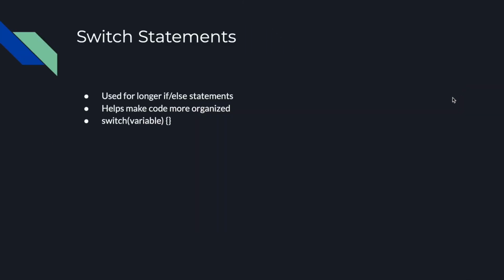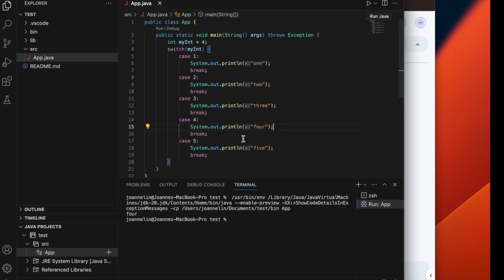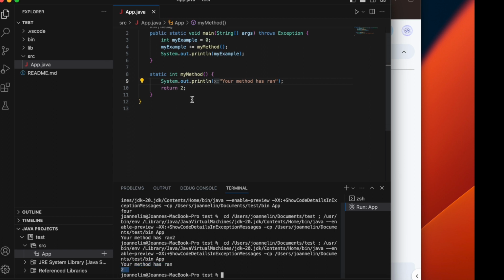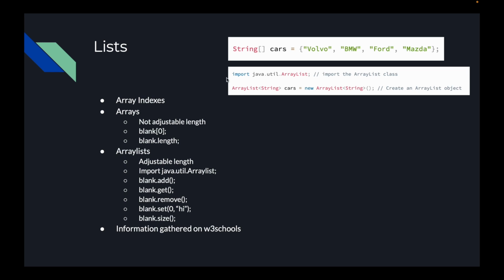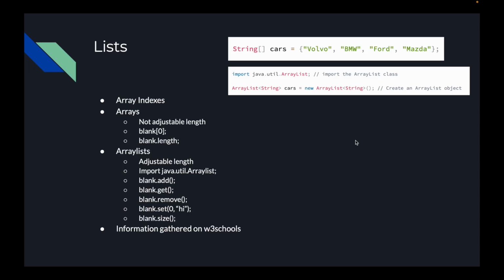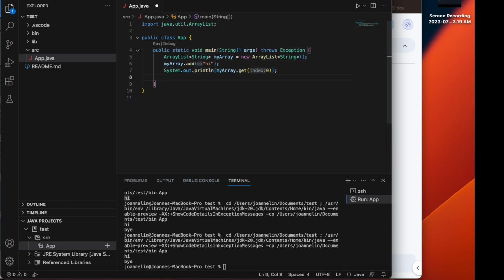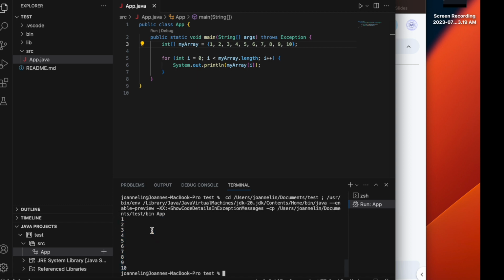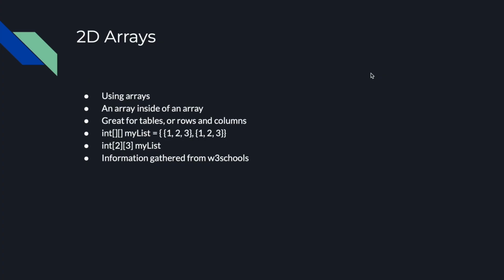My Stem Project Java Lecture 4 : Lists, Functions, and etc.